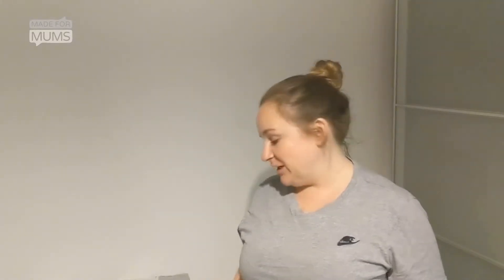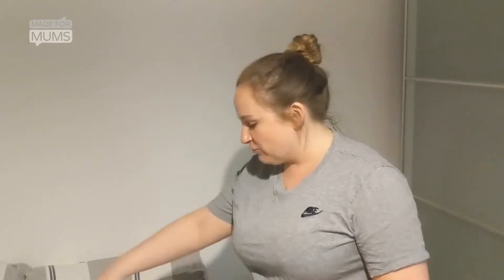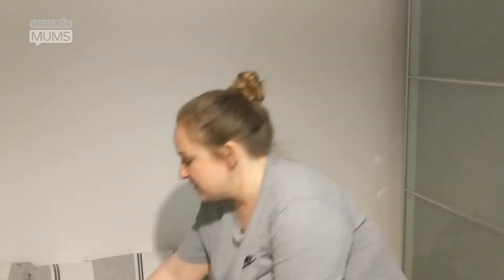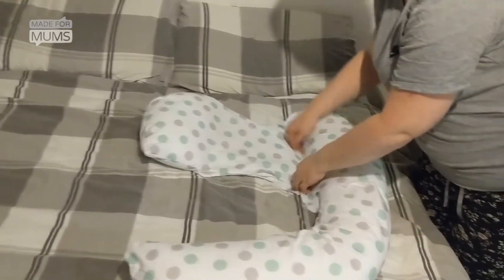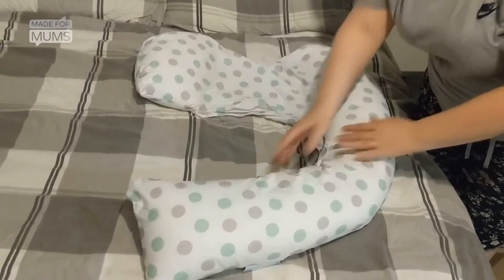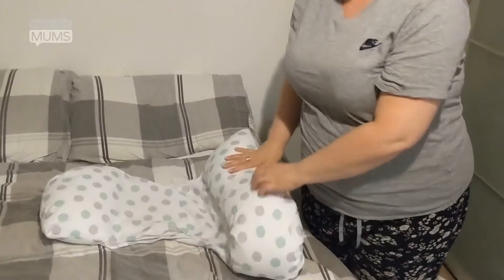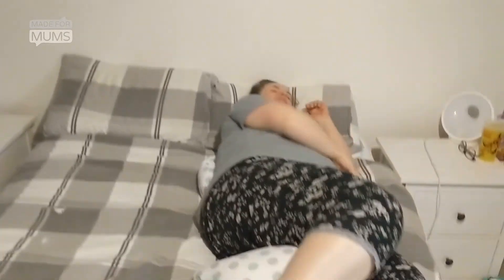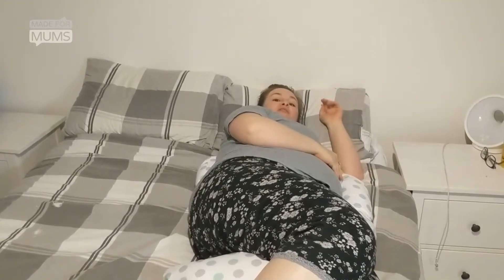How to use the DreamGenii pregnancy pillow | MadeForMums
Our MFM mum-to-be tests the DreamGenii pregnancy pillow, read the full review